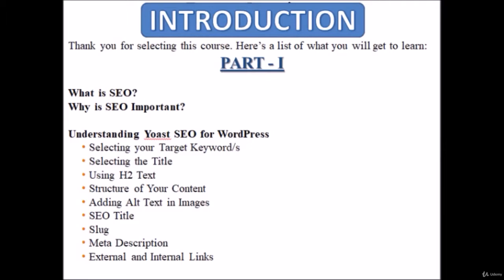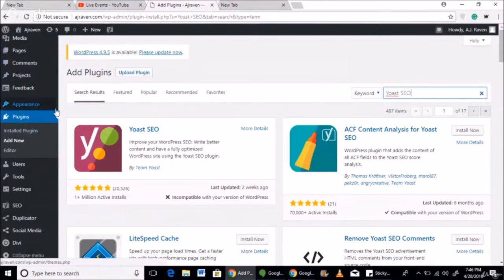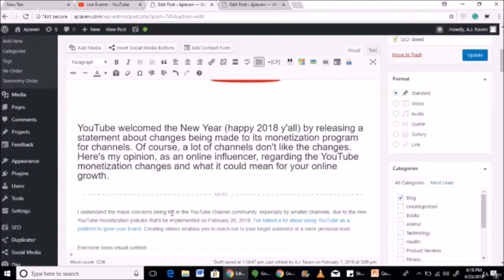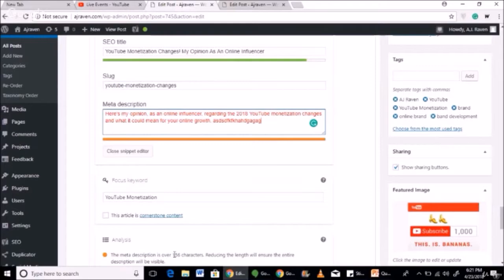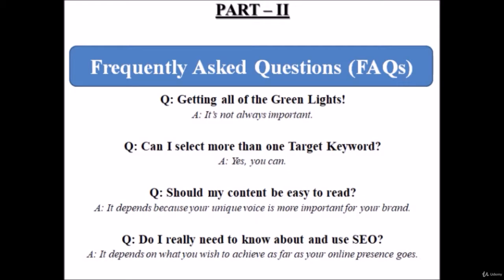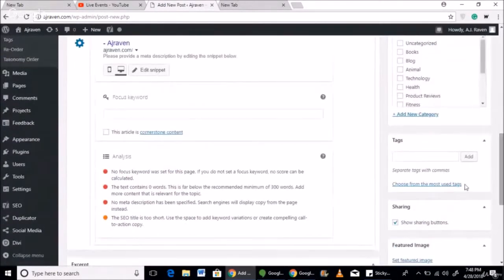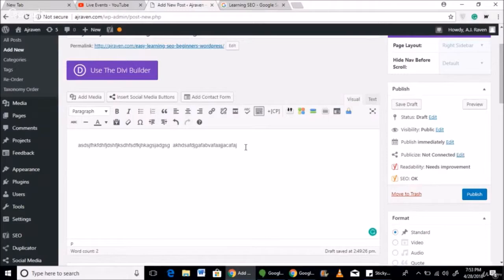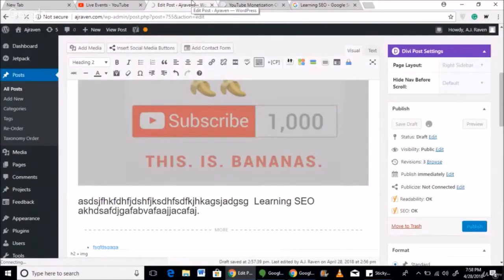Learning SEO When Short On Time